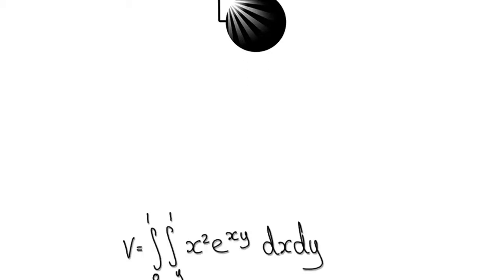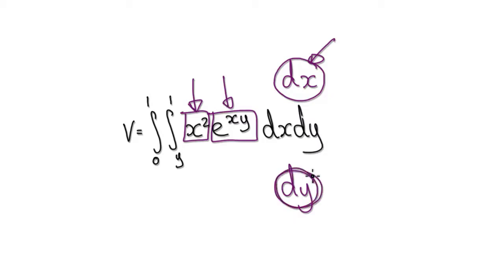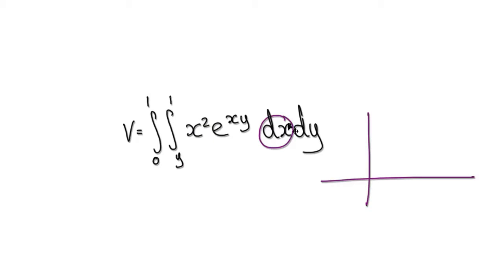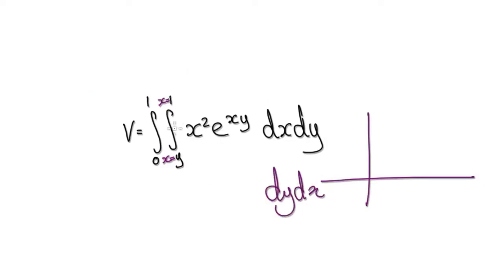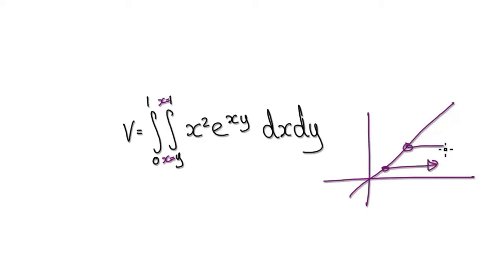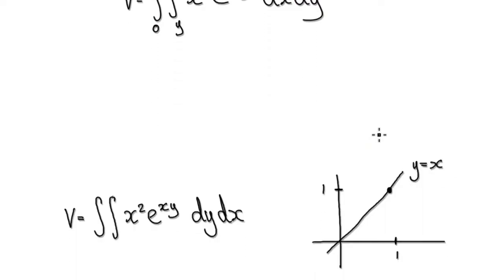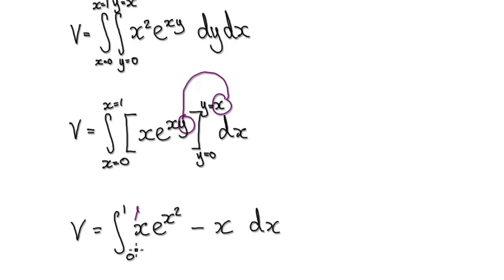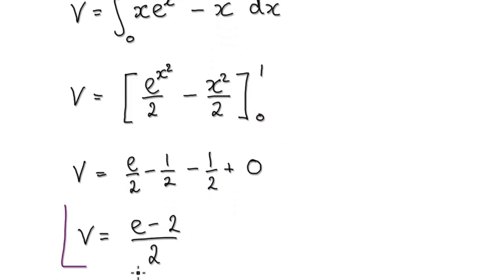Video3196 - Double Integrals - x^2e^(xy) - Practice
Double Integrals - x^2e^(xy)